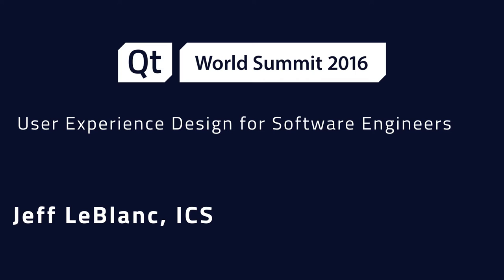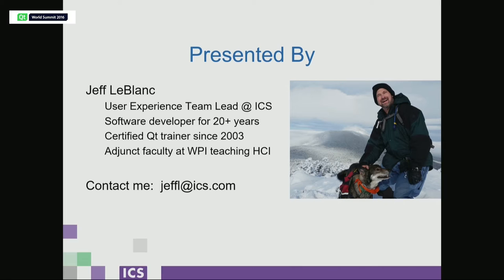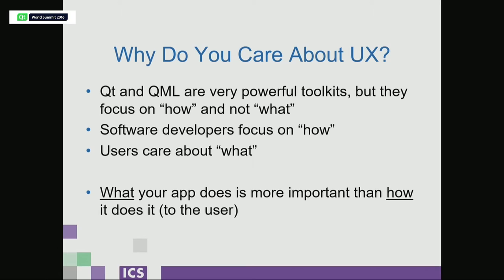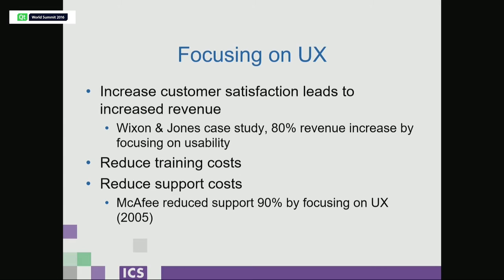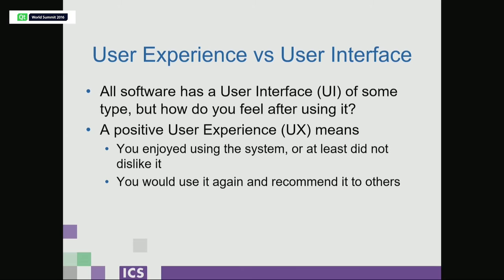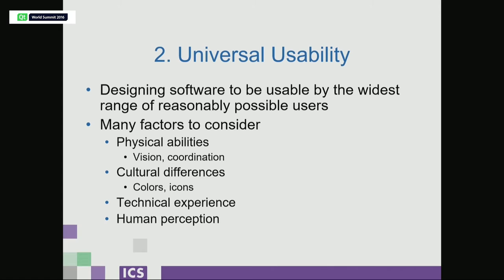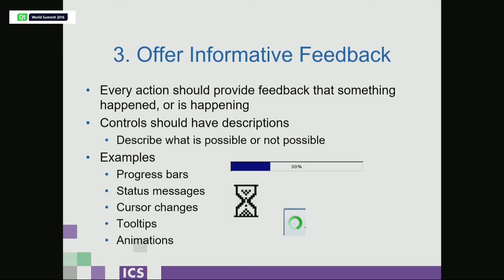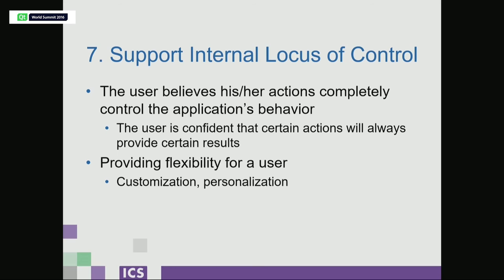QtWS16- User Experience Design for Software Engineers, Jeff LeBlanc, ICS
Day 2 at QtWS16, Jeff LeBlanc, ICS "User Experience Design for Software Engineers"